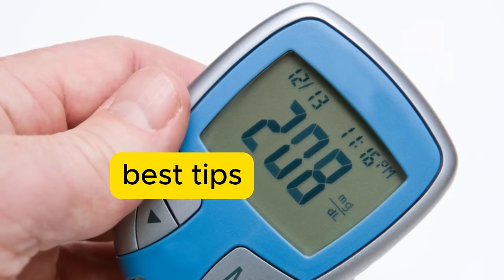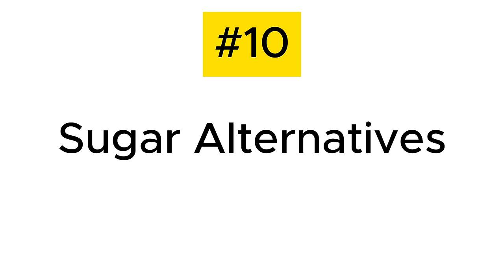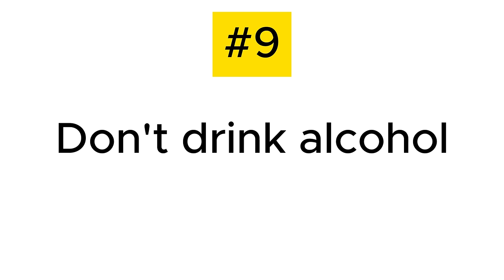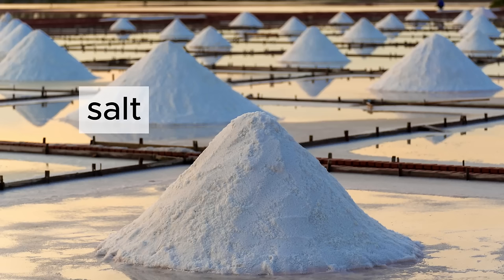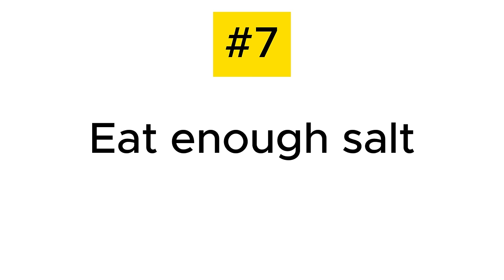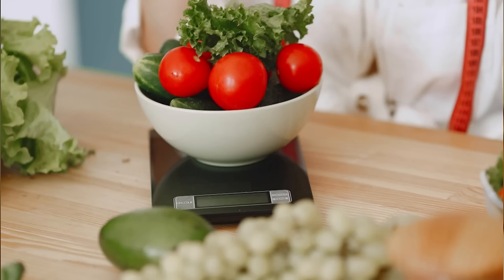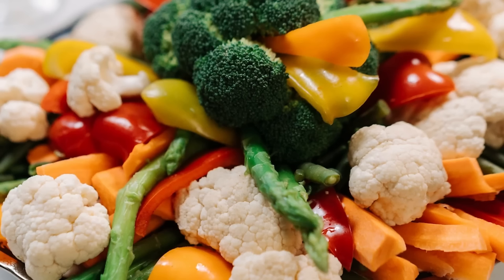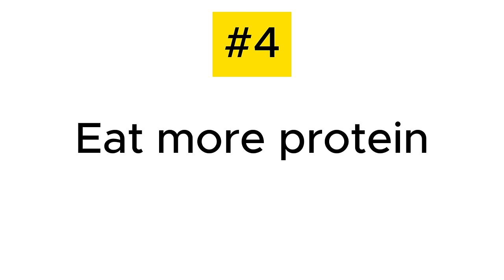How To NATURALLY Lower Blood Sugar Fast!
Timestamps
0:00 Intro
0:18 No. 10
1:50 No. 9
2:39 No. 8
4:00 No. 7
5:06 No. 6
5:48 No. 5
6:38 No. 4
8:44 No. 3
9:34 No. 2
13:11 No. 1

Hi, I'm Dr. Ada Ozoh. I am a diabetes and lifestyle coach. On this channel I talk about diabetes type 1 and diabetes type 2. I talk about diabetes symptoms and signs and the best diabetes diet to lower blood sugar and avoid diabetic ketoacidosis, diabetic neuropathy and diabetic retinopathy.
You will learn what blood sugar is normal. You will learn how to recognise high blood sugar symptoms and avoid spikes in blood sugar with the best blood sugar lowering foods. You will learn how to make changes in your lifestyle to start reversing your type 2 diabetes.